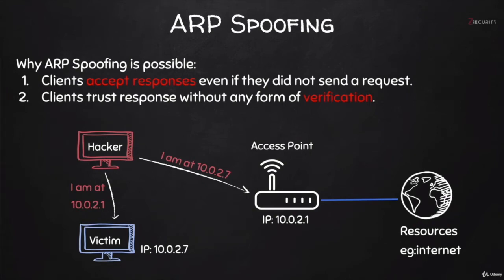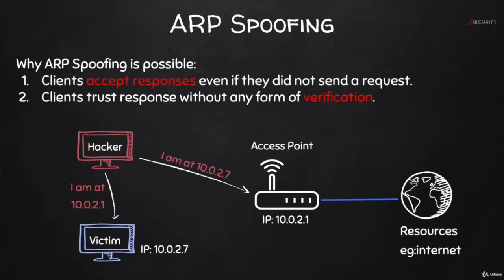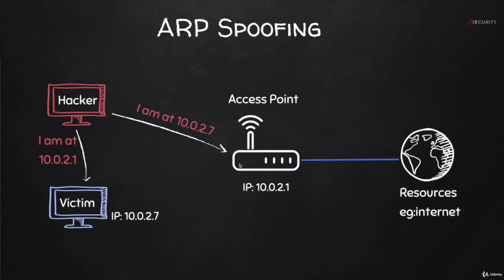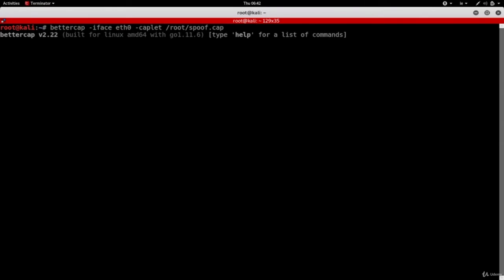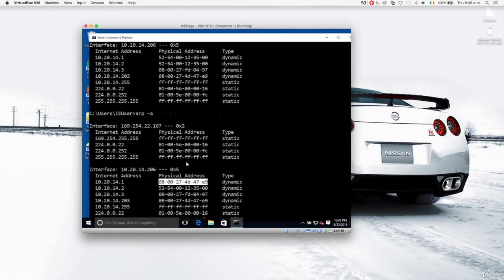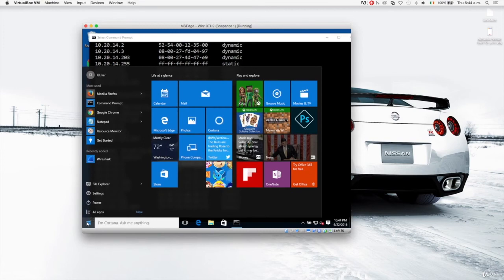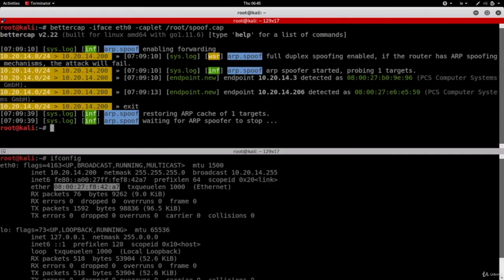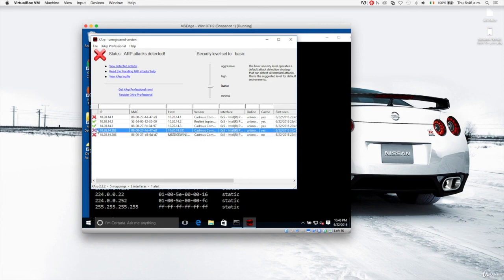1 Detecting ARP Poisoning Attacks